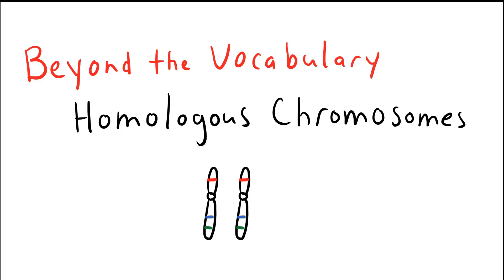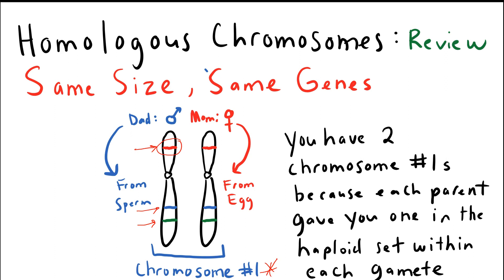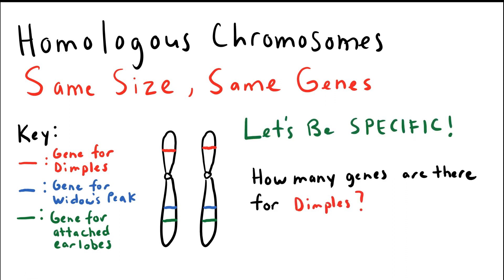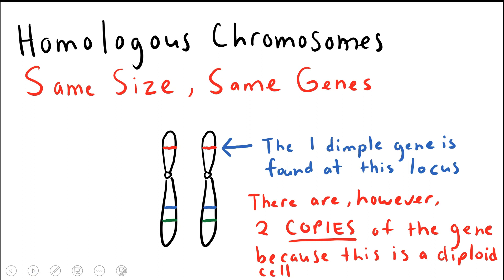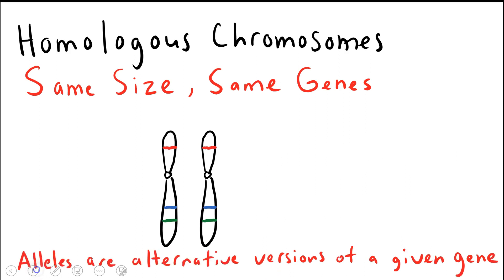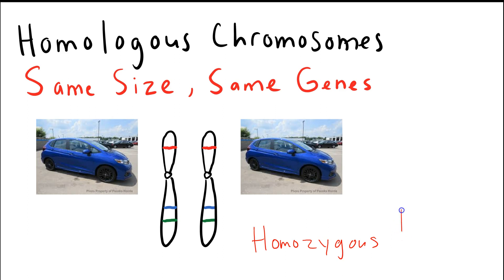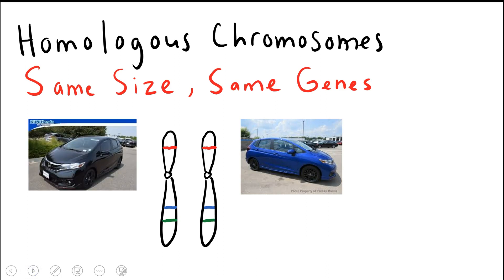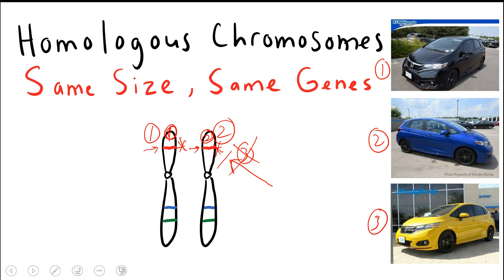Beyond the Vocabulary: Homologous Chromosomes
This video describes homologous chromosomes and how they fit into genetics.